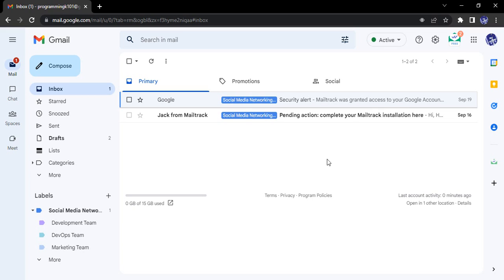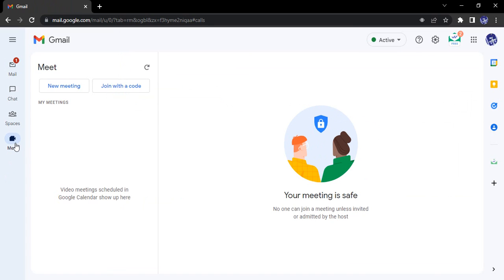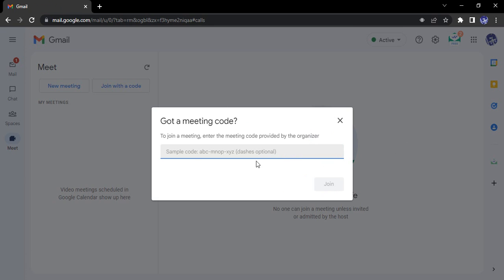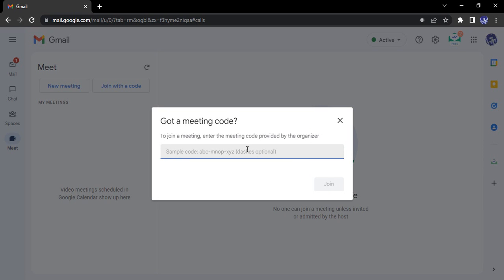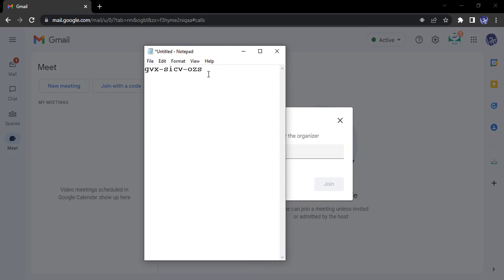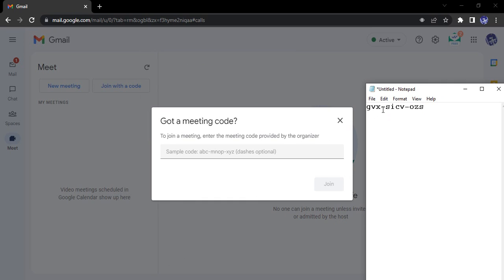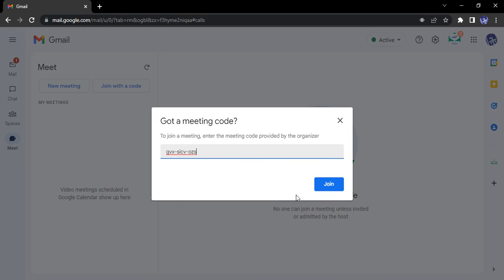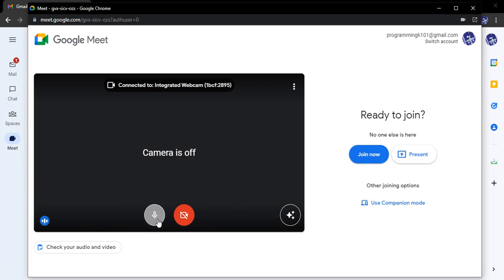Google Meet: How to Join a Video Meeting with code in Gmail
Start or join a Google Meet video call from Gmail.